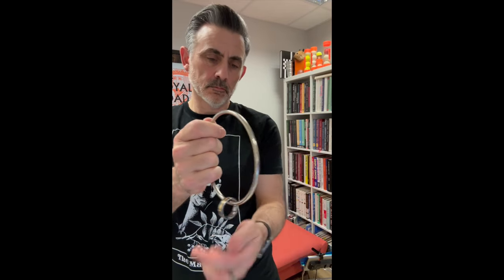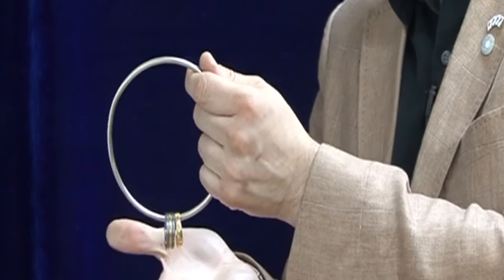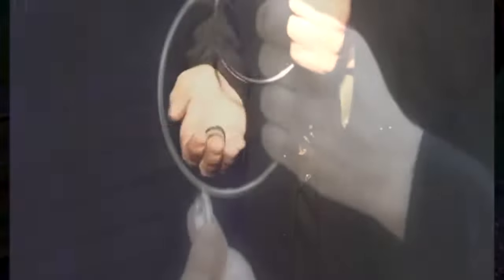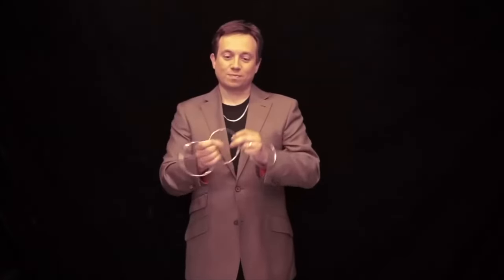Ninja + and a bit of GiR By Matthew Garrett Review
Podcast

Or wherever else you get your podcasts

Free Courses